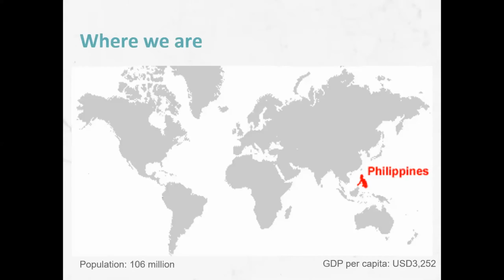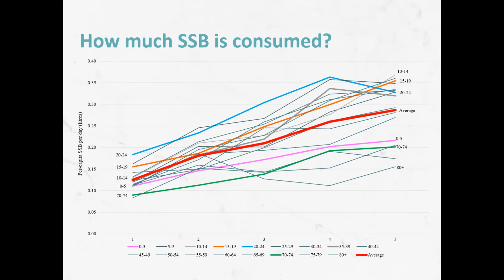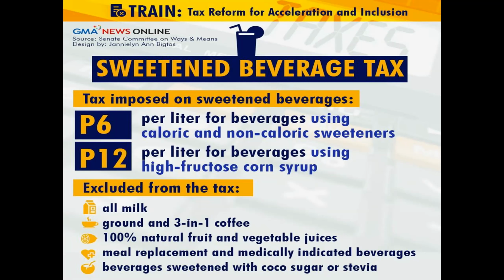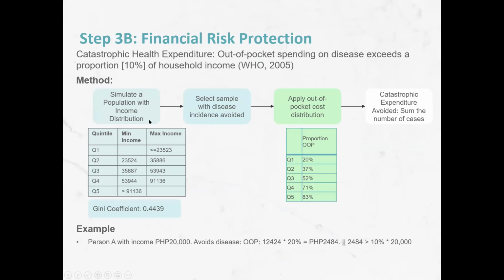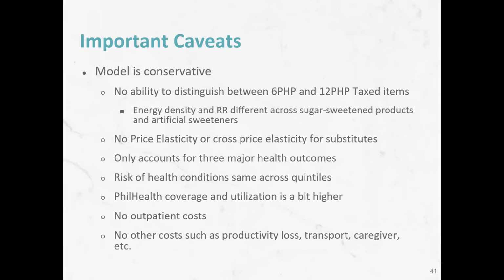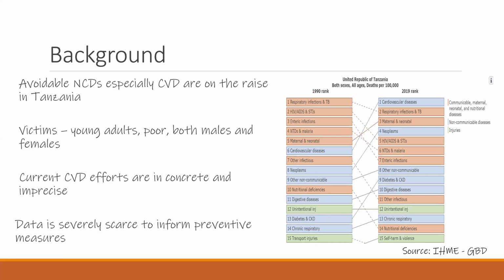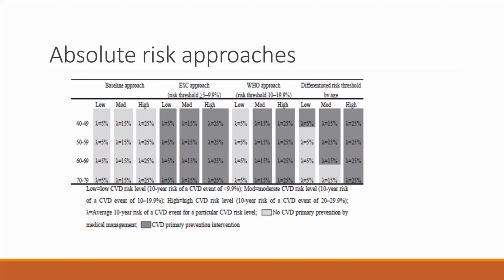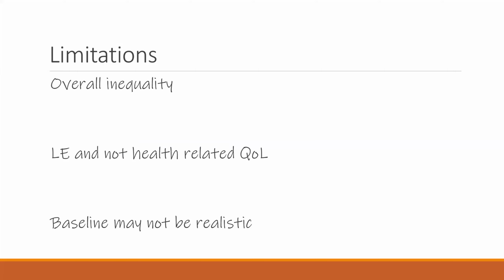iHEA Webinar Oct 27, 2020: Empirical examples of equity-informative economic evaluation in LMICs